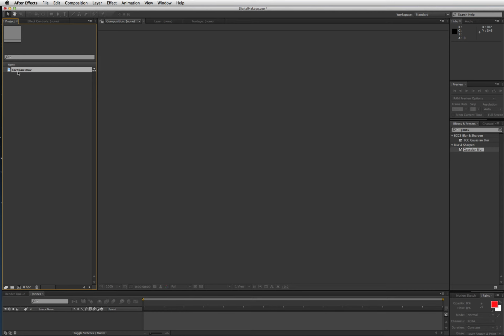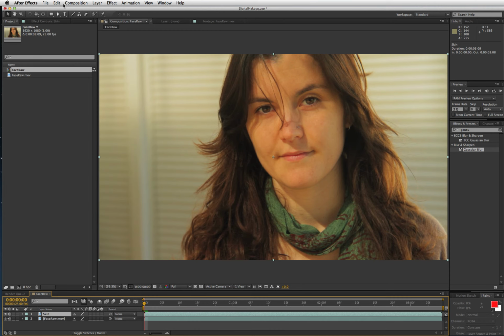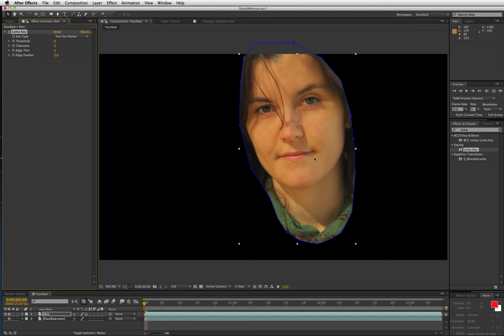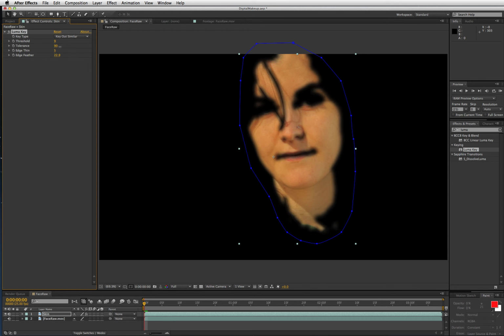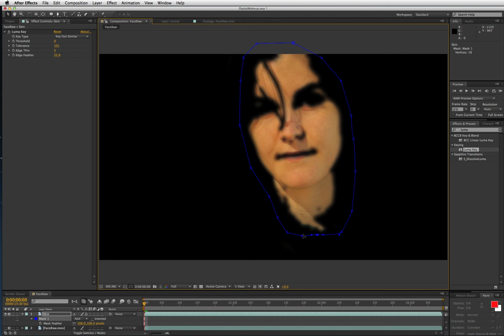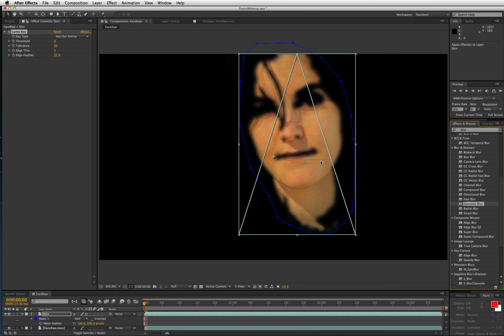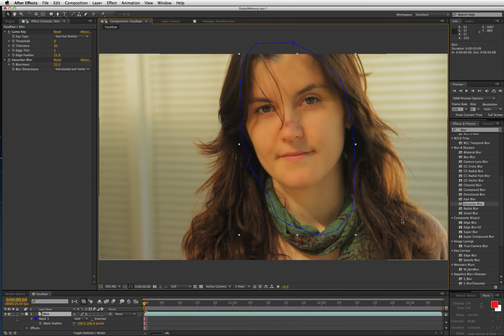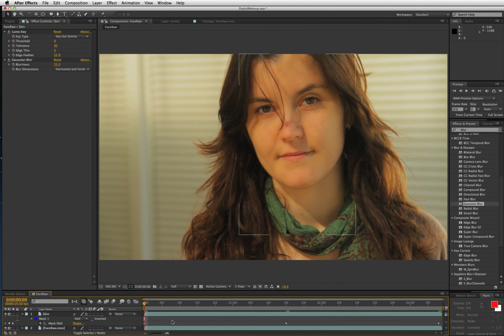Perfect your shots with digital makeup